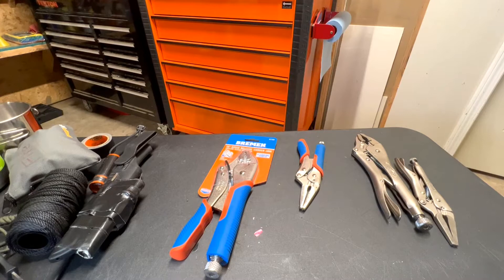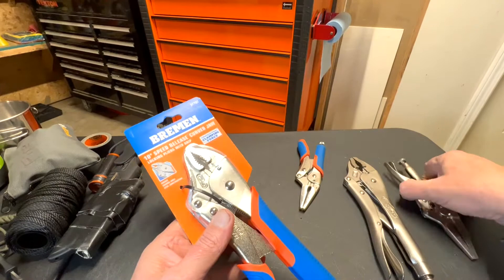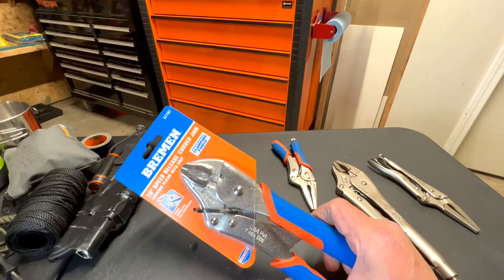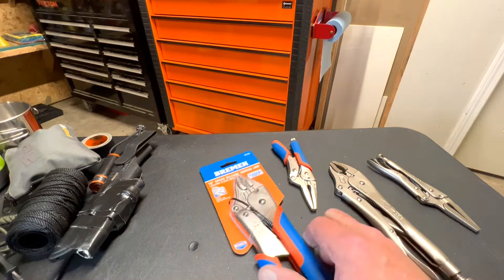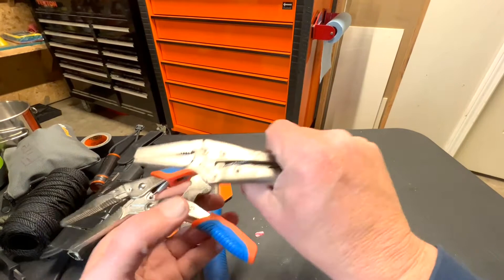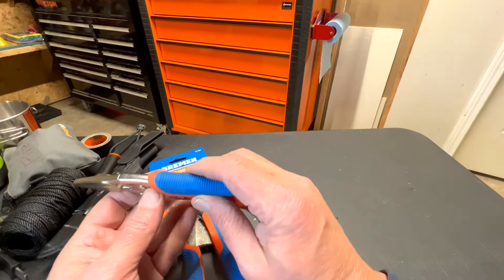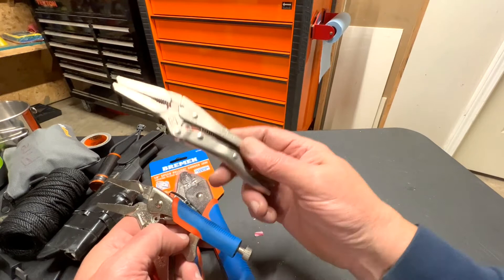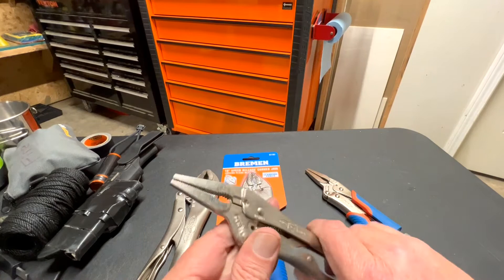Do you need expensive Locking Pliers? look at a budget option: BREMEN Speed Release Locking Pliers!